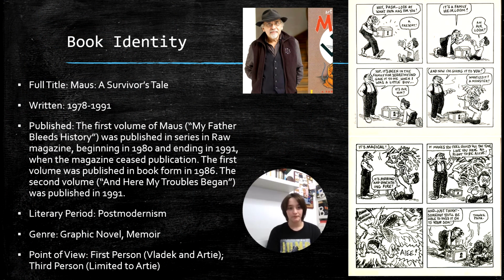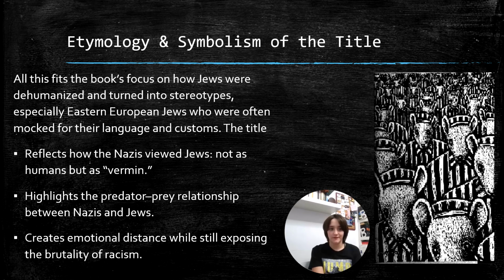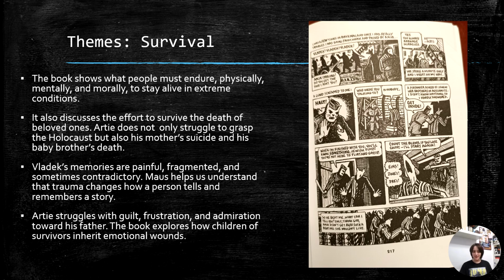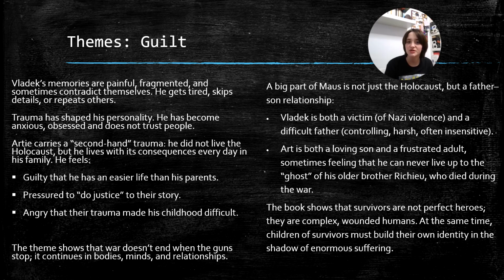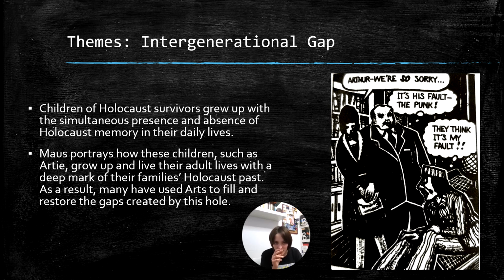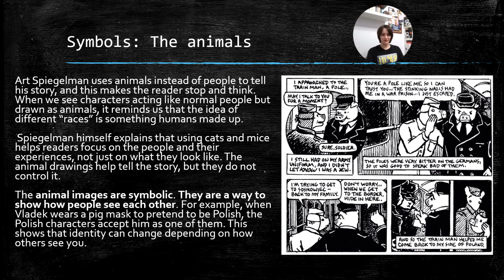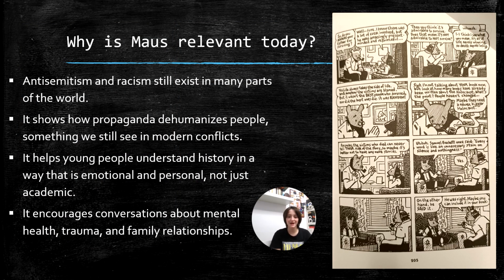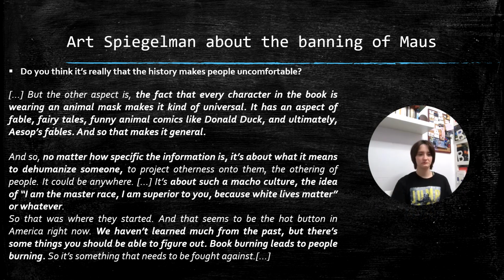Maus by Art Spiegelman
This is an analysis of the book ''Maus'' by Art Spiegelman. You can also download the slides using the link in the comments!